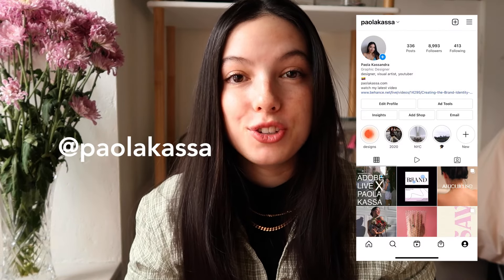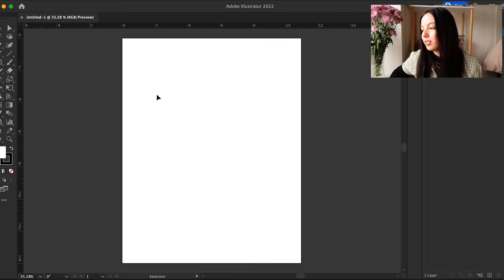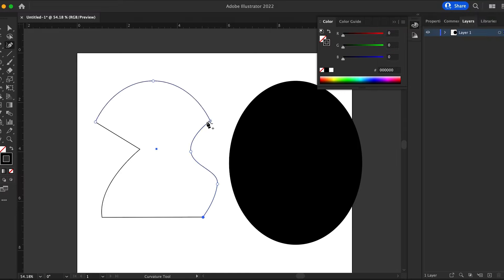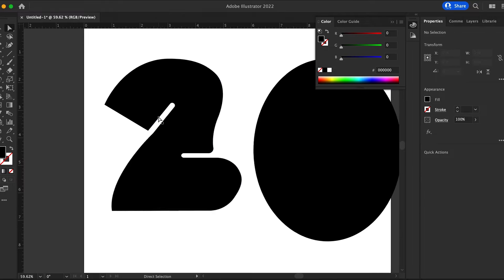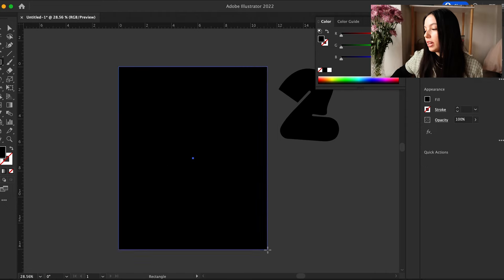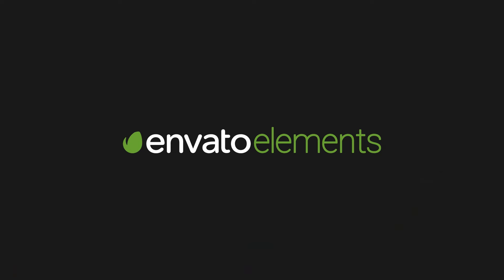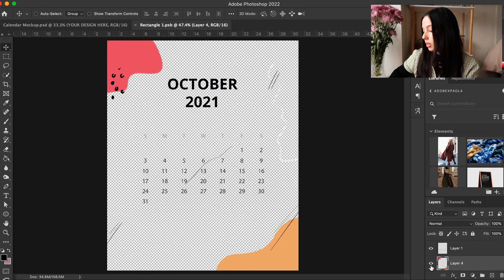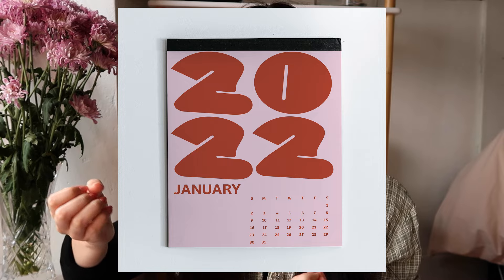Designing A 2022 Calendar!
MY LINKS

Adobe Illustrator
Adobe Photoshop
Bree Font - from Adobe Fonts
Mockup from Envato Elements

xx,
Paola Kassa